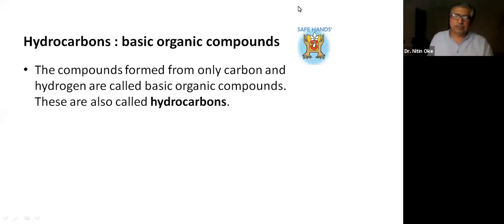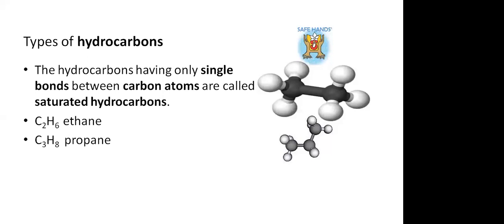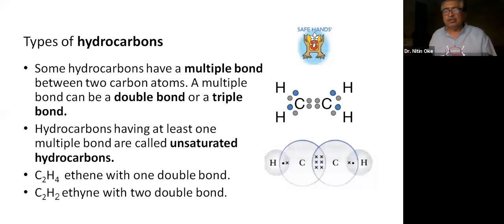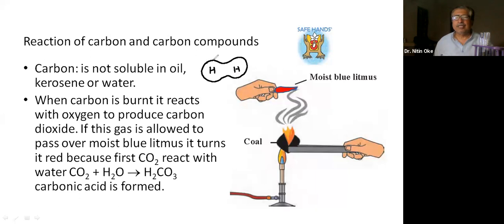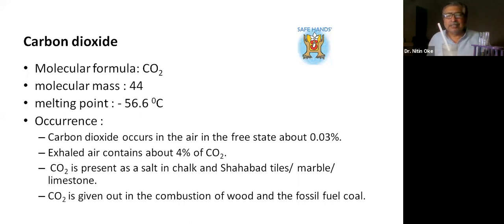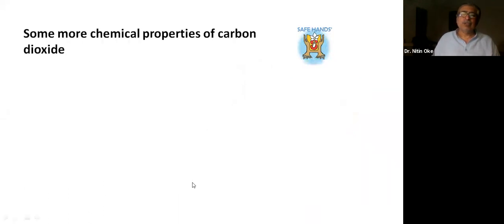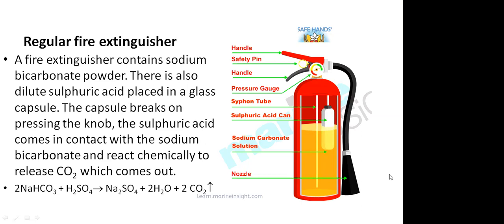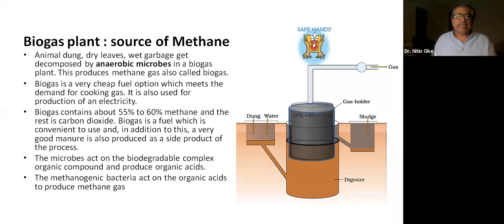Carbon : Class 9 foundation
As per occurrence it is 15th on Earth but is just fourth in the Universe. It forms nearly 10 million compounds and many may be added theoretically. Mane support of life on earth. In the Human body, it contributes 18%. It forms the hardest substance and can form chains.